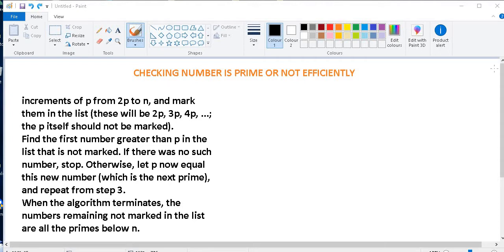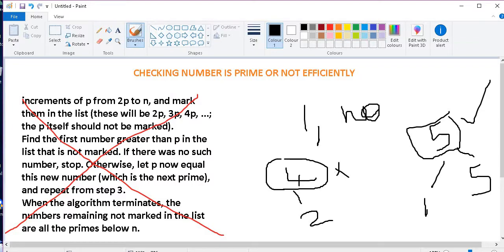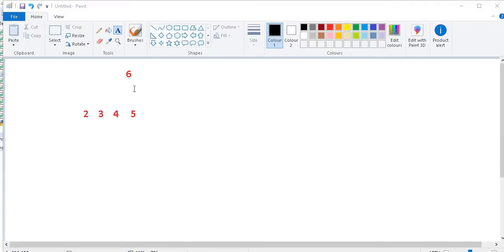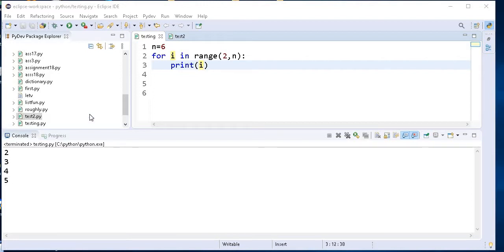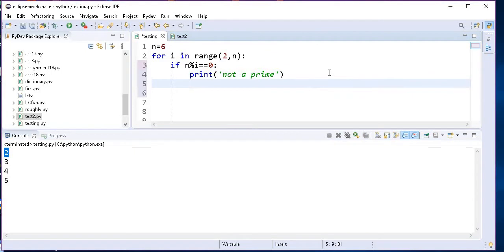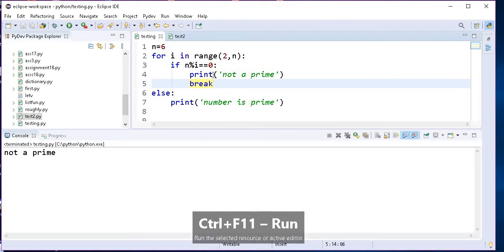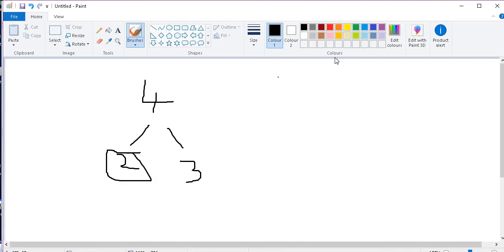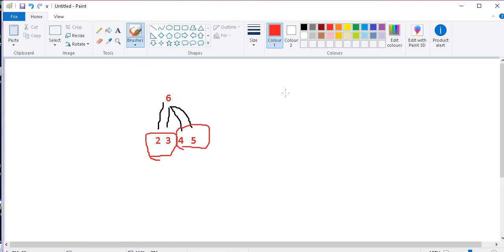Program To Check Entered Number is Prime or Not | Prime Number in Python Efficiently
check number is prime or not in python
check prime number efficiently
code inspired and learned from google
find number is prime or not
there is no algorithm used
Good readability
Easily Understandable Code Ever Coded